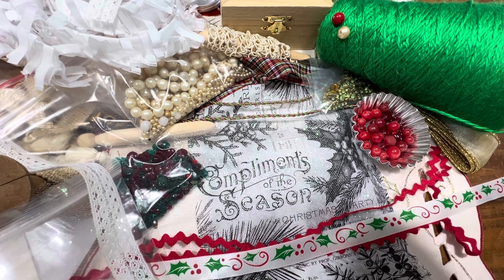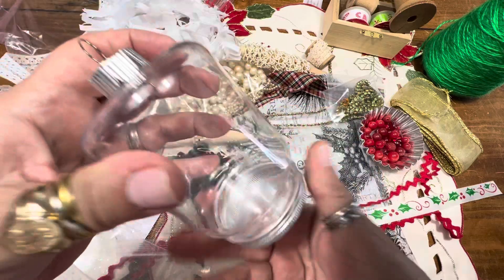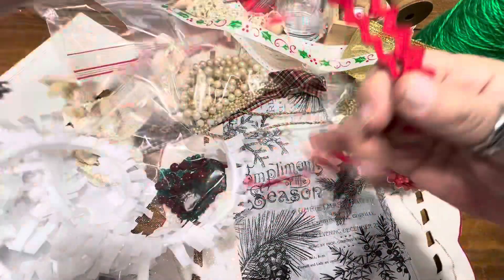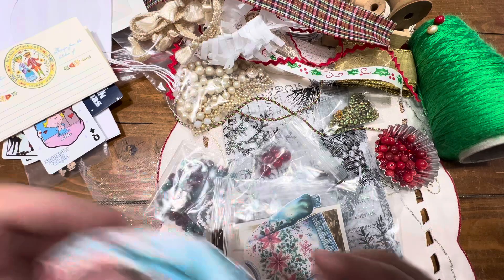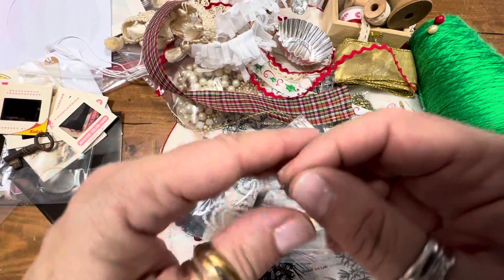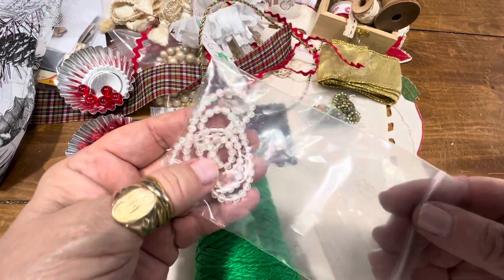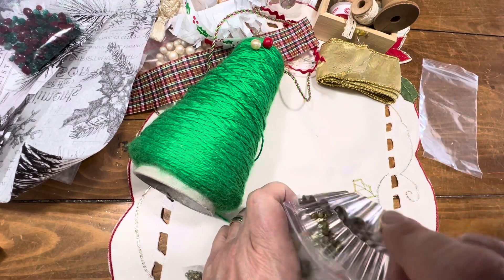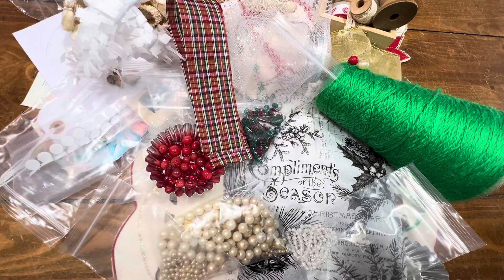SOLF December pack kit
SOLD. December Pack Kit
       $15.00.